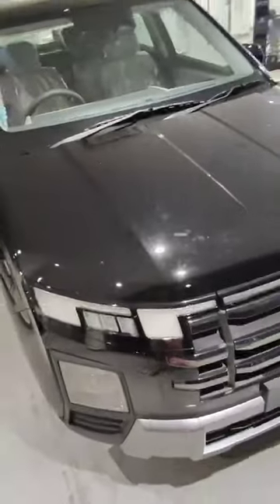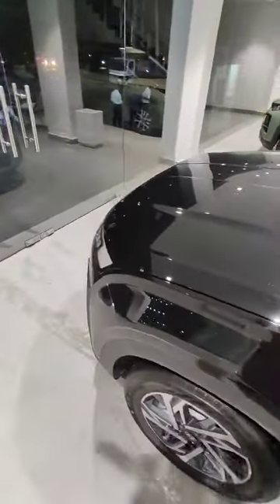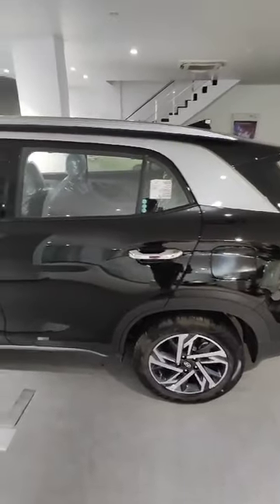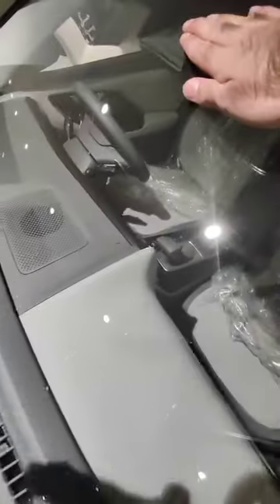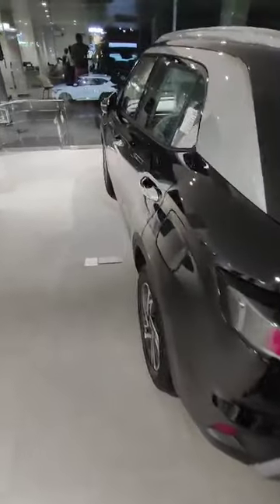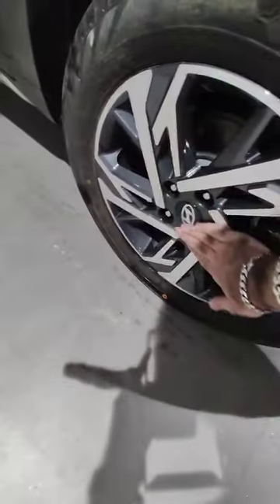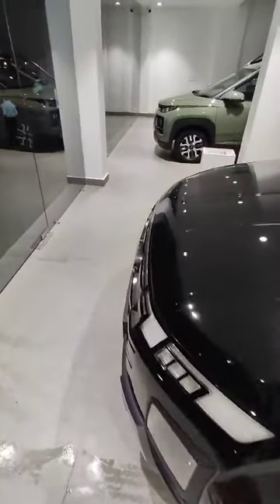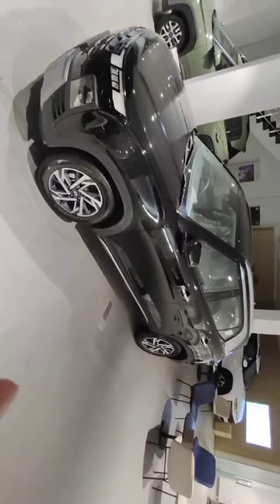Hyundai Creata Car Vlog 2024